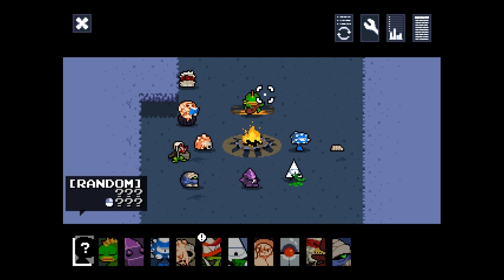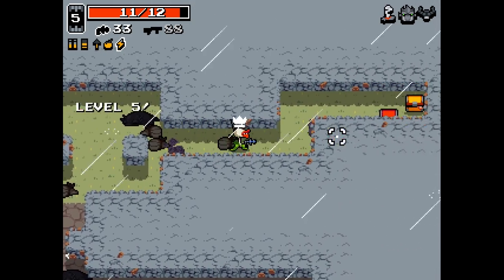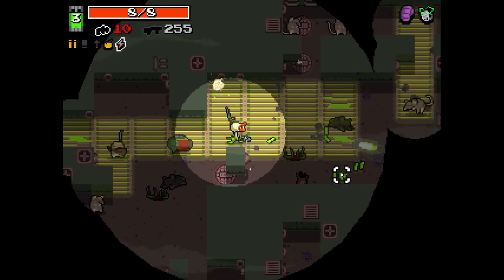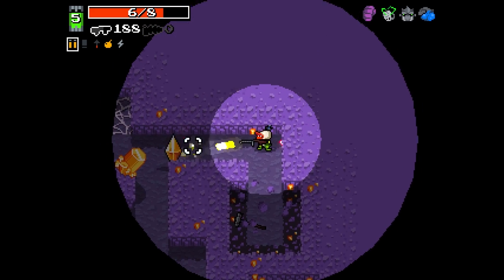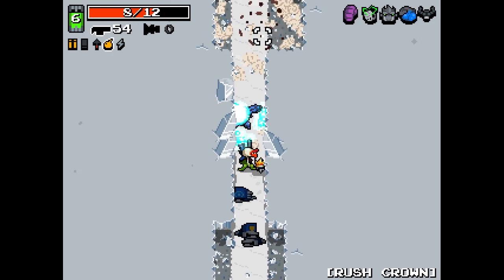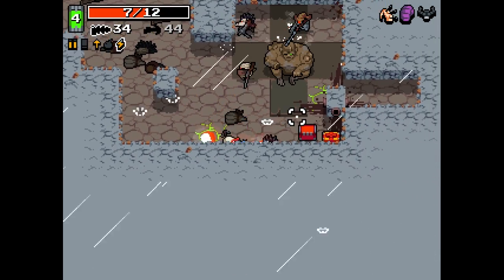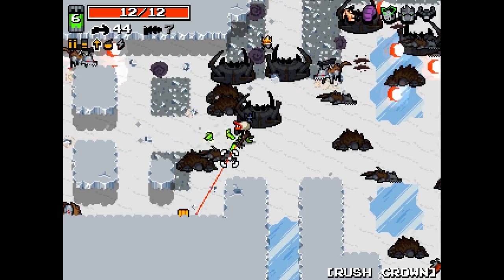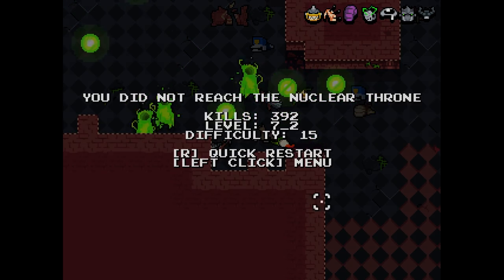Tom plays Nuclear Throne (PC) - Episode 122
"Nuclear Throne is Vlambeers latest action roguelike-like about mutants that spend their workdays trying to fight for the throne in a post-apocalyptic world."